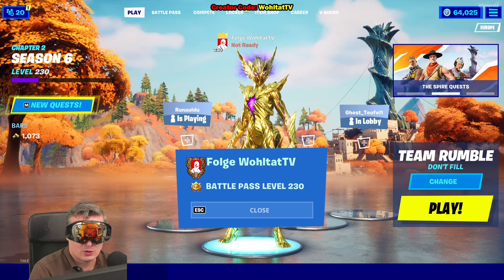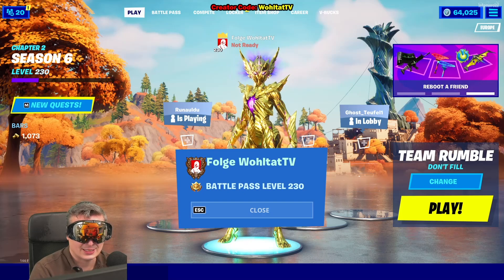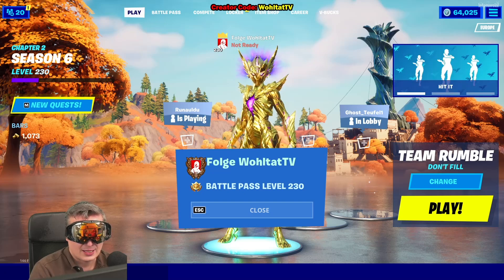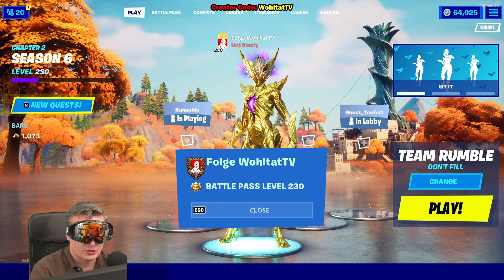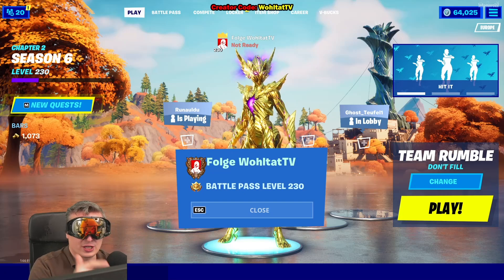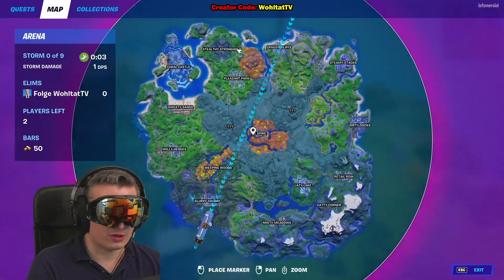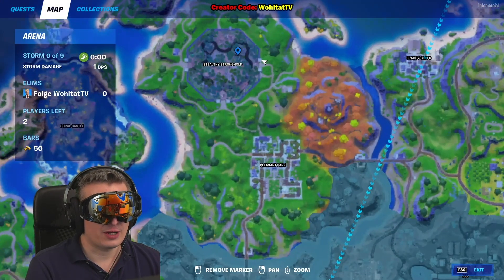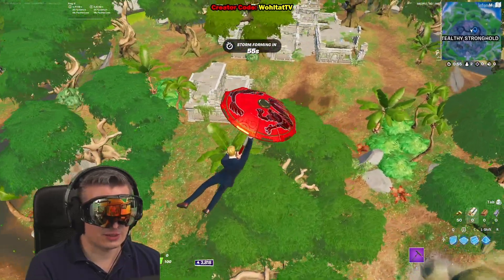Where is the Anomaly in Stealthy Stronghold (Investigate an Anomaly Detected in Stealthy Stronghold)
All Fortnite Challenges to unlock Agent Jones Styles
Investigate an Anomaly Detected in Lazy Lake (Agent Jones Jump 15)
Investigate an Anomaly Detected on Shark Island (Agent Jones Jump 23)
Investigate an Anomaly Detected Near Catty Corner (Agent Jones Jump 31)
Investigate an Anomaly detected near Stealthy Stronghold (Agent Jones Jump 42)
Investigate an Anomaly detected in Weeping Woods (Agent Jones Jump 88)

All Fortnite The Spire Quests and Raz Challenges to unlock the Glyph Master Raz Skin
Complete Uncommon or Rarer Quests
Find Tarana
Collect artifacts for Tarana
Find the thief
Play the Last Log and return to Raz
Return to Raz
Steal the Cult Artifact from the Spire for Raz
Harvest a wolf fang, a boar tusk, and three chicken feathers for Raz
Collect a Cult Talisman from a Guardian for Raz so he can finish the disguise
Return to Raz
Don the disguise and strike three resonant crystals at the Spire
CompletedBundle1
Play the Spire's Message at a Guardian Outpost
Talk to the Joneses
Jonesy Warning
Duel Jonesy The First
Talk with Tarana, Lara Croft, Raven, Cluck, or Cobb
Eliminate Raz

All Fortnite Week 5 Challenges
Deal damage with SMGs
Search ammo boxes
Use a campfire
Modify vehicles with off-road tires
Drive from Sweaty Sands to Colossal Crops without leaving the vehicle
Maintain a speed of 65 or greater for 4 seconds in a vehicle
Get 2 seconds of airtime in a vehicle

Legendary Quest Season 6 Week 5
Collect bars

All Fortnite Week 6 Challenges
Open safes
Complete bounties
Reach max shields in different matches
Stay within 20m of a player for 3 seconds while wearing a prop disguise
Hit from 50m or greater with a bow
Complete the swimming time trial at Weeping Woods or Coral Castle
Visit Fancy View, Rainbow Rentals, and Lockie's Lighthouse

Legendary Quest Season 6 Week 6
Deal damage with Makeshift weapons